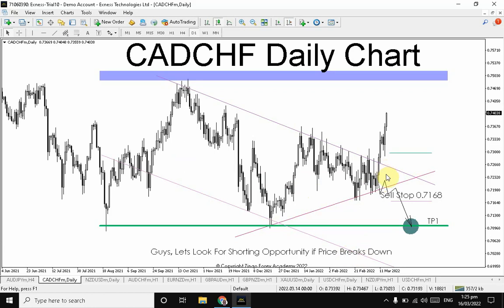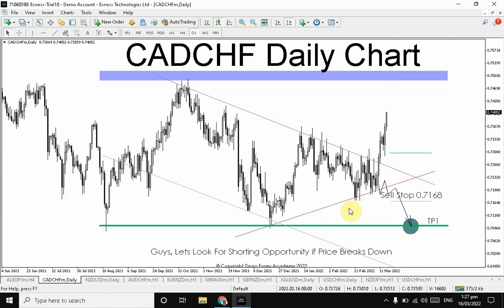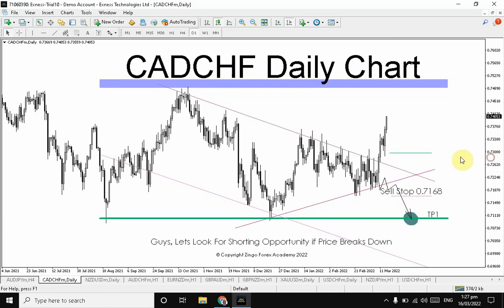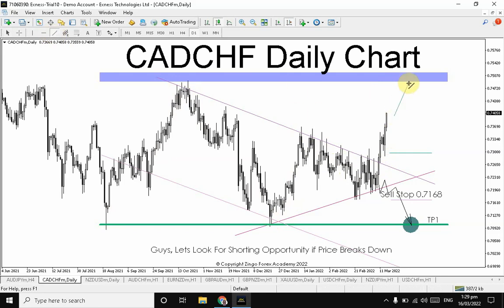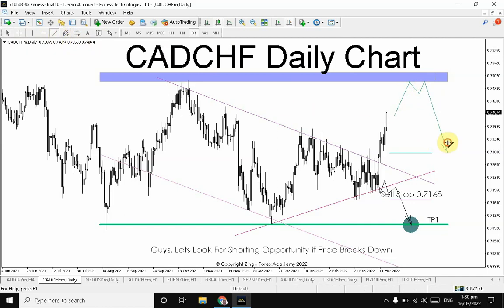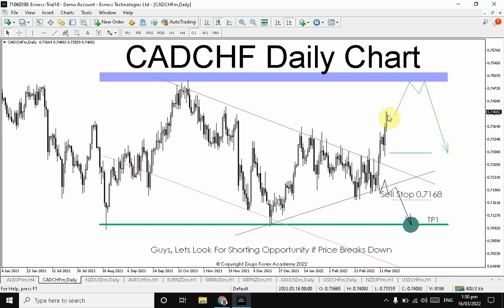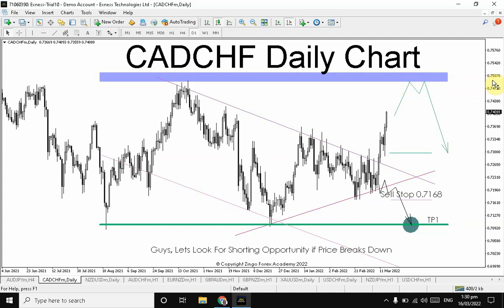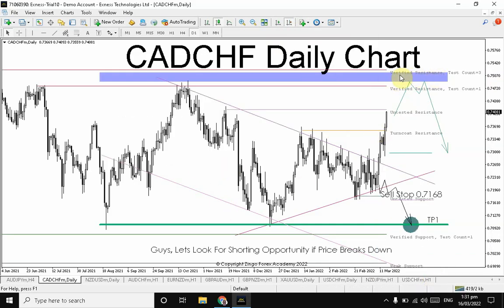HOW TO TRADE FOREX USING PRICE ACTION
I welcome you to my YouTube channel where I discuss everything you need to know about forex trading. Sit back, relax and watch me explain how a trade set-up is analysed and the strategy to adopt for profitable trading.

Zingo Forex Trading Academy YouTube Channel